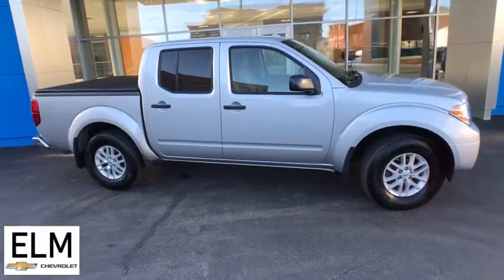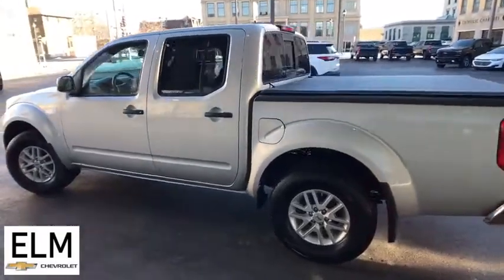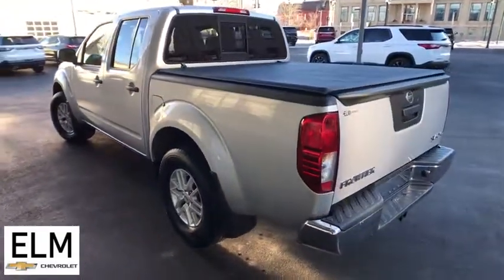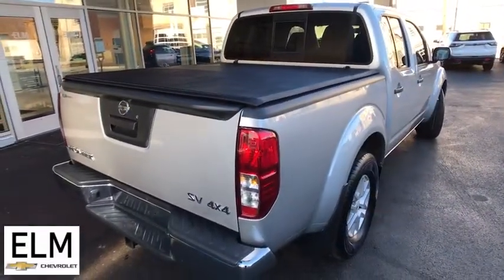2018 Nissan Frontier Elmira, Ithaca, Watkins Glen, Corning, Sayre, NY P21-230A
Brilliant Silver Used 2018 Nissan Frontier available in Elmira, New York at ELm Chevrolet. Servicing the Ithaca, Watkins Glen, Corning, Sayre, NY area.

Elm Chevrolet
301 E Church St

!*!*! FEBRUARY 2021 PUBLIC WHOLESALE EVENT! DON'T MISS OUT - OUR PRE-OWNED VEHICLES ARE MARKED AT OR BELOW AUCTION PRICING! NOW IS THE BEST TIME TO GET A NEW RIDE THROUGH ELM CHEVROLET!*!*! The Story, Highlights Include..., **ALLOY WHEELS**, **CLEAN CAR FAX**, **GREAT MPG**, **PRICED TO MOVE**, **WONT LAST**. Odometer is 24685 miles below market average! 2018 Nissan Frontier